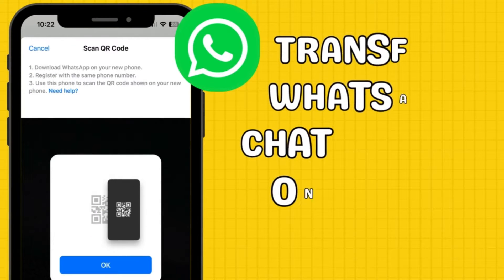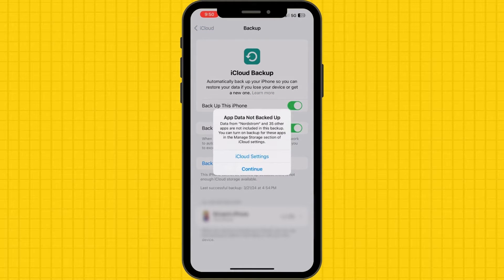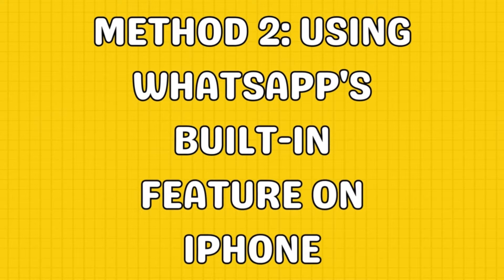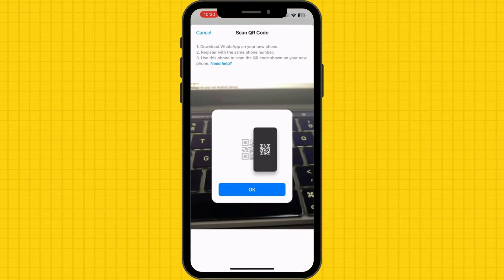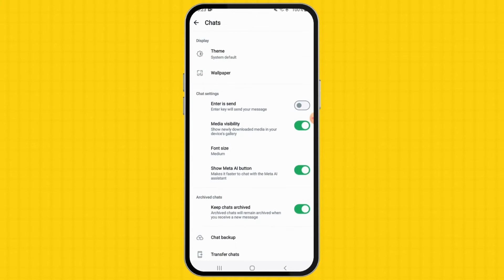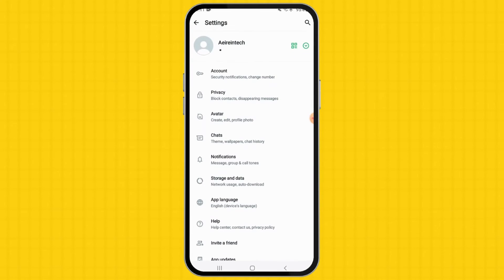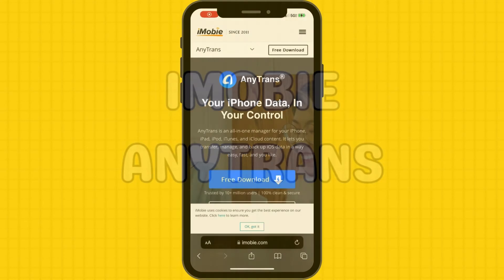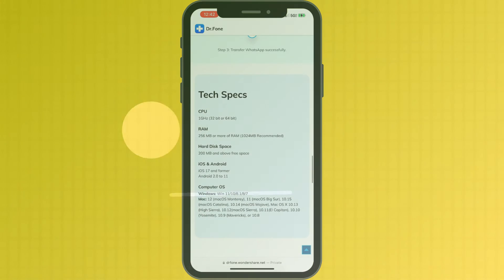How to transfer WhatsApp chat history on iPhone and Android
Looking to seamlessly transfer your WhatsApp conversations to a new iPhone or Android device? You're in luck! Our comprehensive guide walks you through step-by-step methods for transferring WhatsApp chat history on both iPhone and Android platforms. Say goodbye to the hassle of losing precious memories and important contacts. Whether you're upgrading your iPhone or switching from Android to iOS, we've got you covered. Watch now to learn the easiest ways to preserve your WhatsApp chats during device transitions!

0:00 Intro
0:06 Using iCloud Backup on iPhone
0:52 Using WhatsApp's built-in feature on iPhone
1:34 Using Google Drive Backup on Android
2:08 Using WhatsApp's built-in feature on Android
2:42 Transfer WhatsApp chat history using third-party software